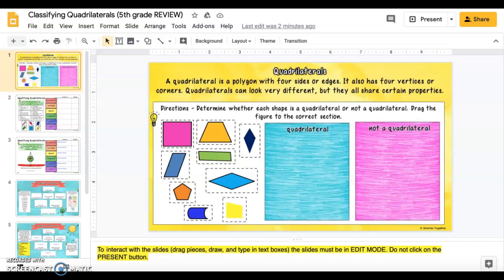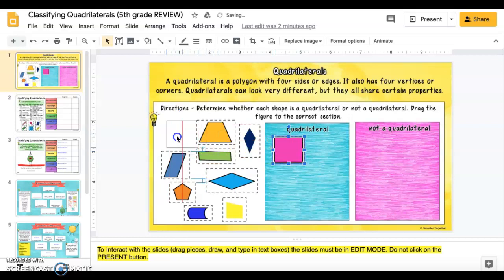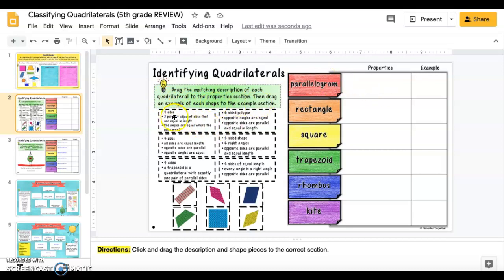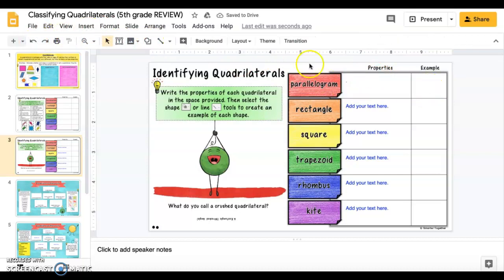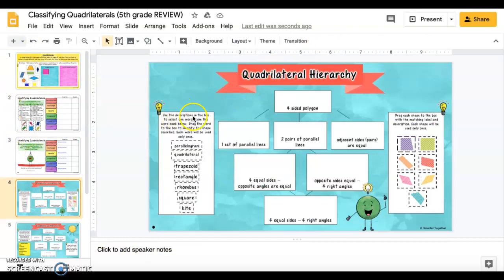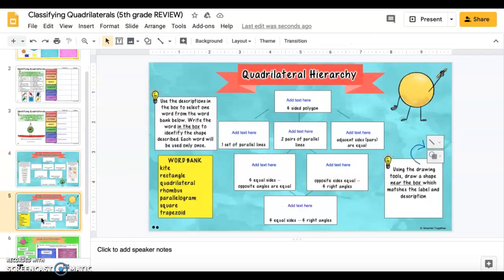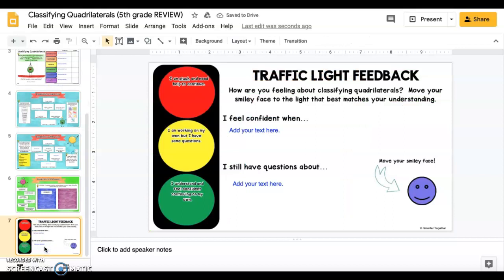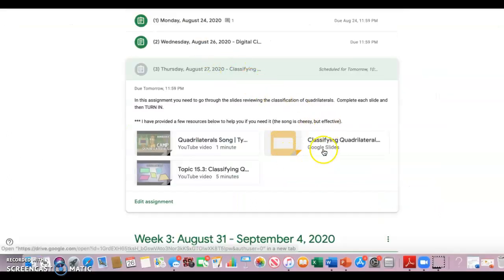Classigying Quadrilaterals Activity DIRECTIONS